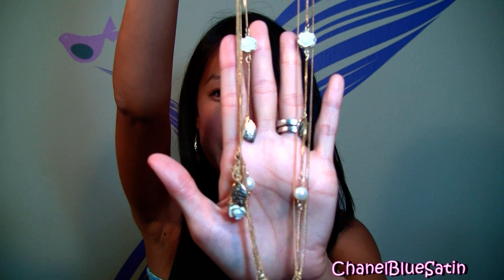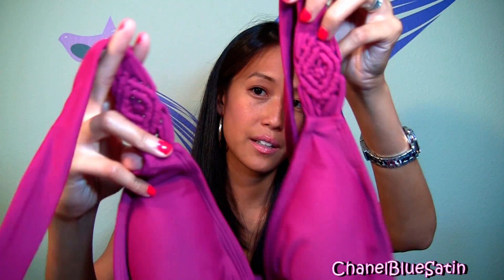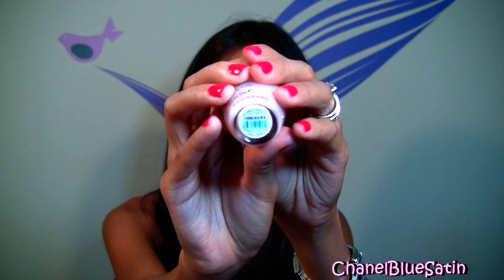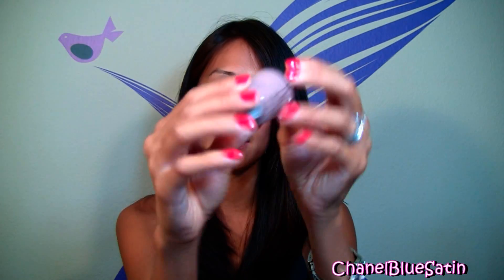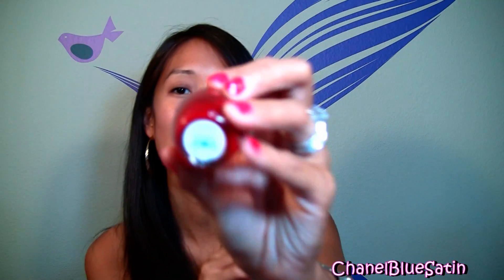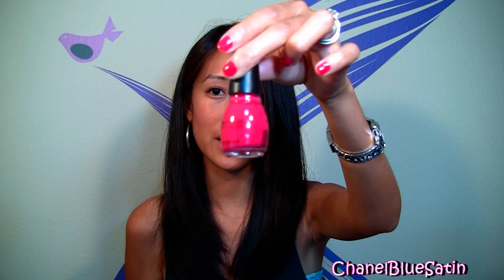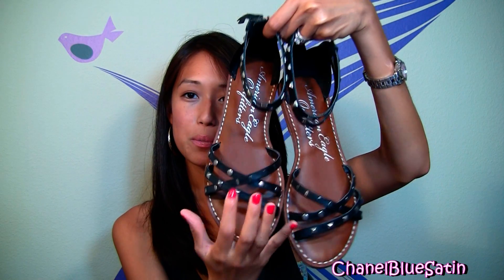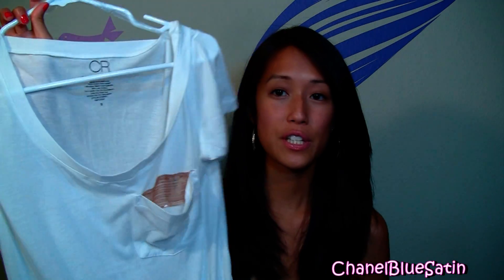Haul: Forever21, Charlotte Russe, AE, and Target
I love hauls, hope you guys do too :)

Check out the blog for more pics and such =D